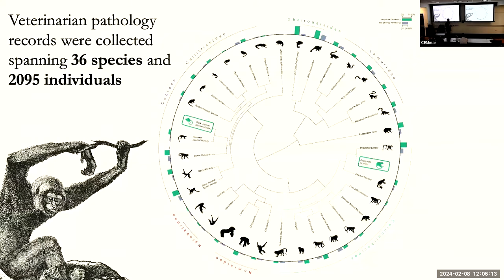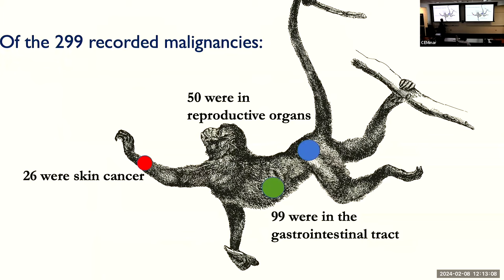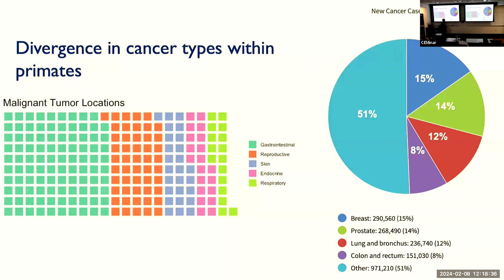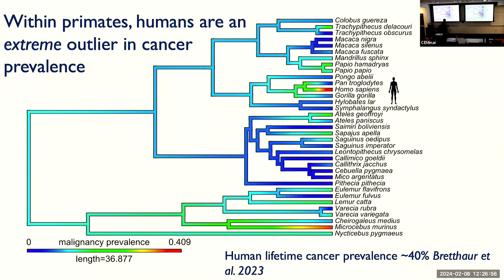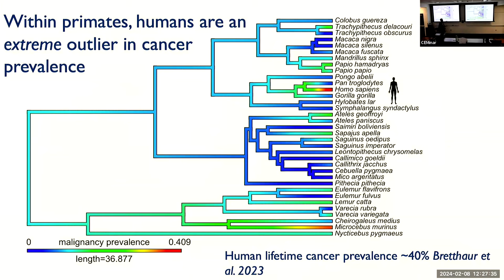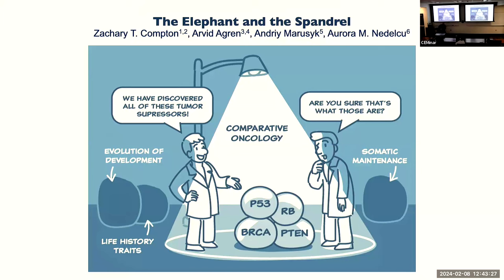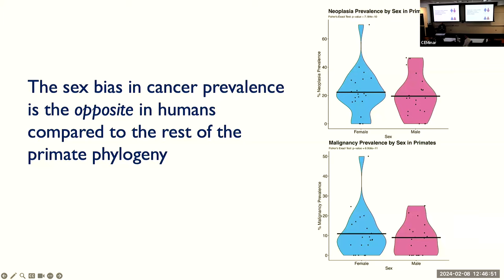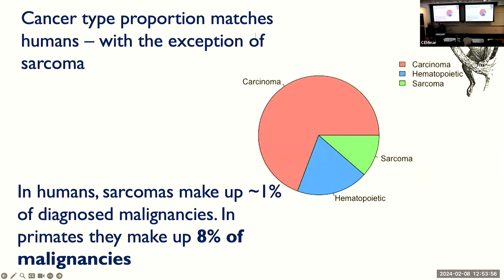Dr Zachary Compton - Primate Comparative Phylogenetics Reveals Humans’ Unique Cancer Susceptibility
Zachary T. Compton is a T32 Postdoctoral Fellow at the University of Arizona Cancer Center and the College of Medicine.

Zachary received his undergraduate degree in Genetics, Cell and Developmental Biology from Arizona State where he stayed to complete a doctorate in evolutionary biology. During his time there, he co-founded and directed the Arizona Cancer Evolution Scholars program. Which, by the time he stepped down as director in 2023, had become the largest undergraduate research group in the state. Zach is interested in all the intersections cancer biology makes with evolutionary theory, particularly the study of cancer across the tree of life (comparative oncology) and the evolution of therapeutic resistance. He is passionate about bringing evolution into the cancer clinic, as well the classroom.